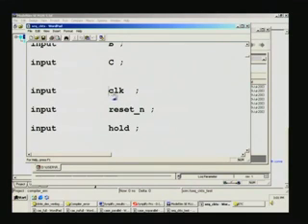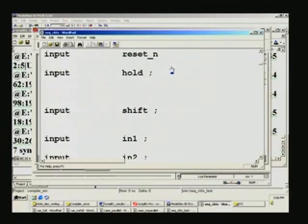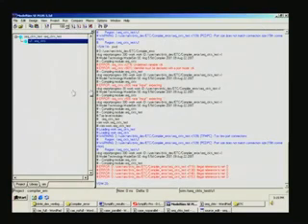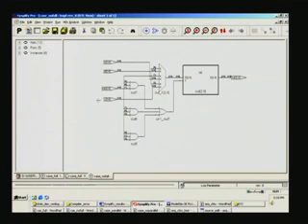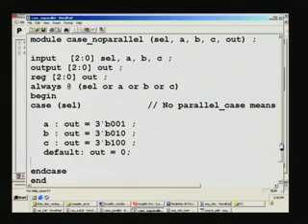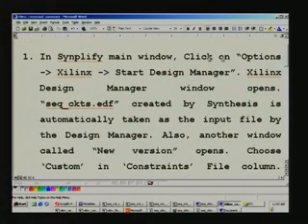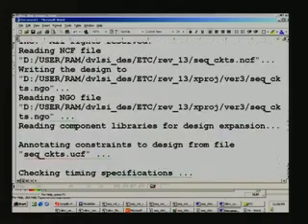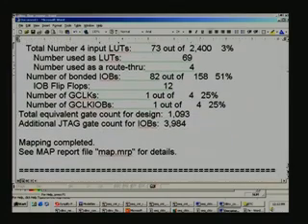Lecture 33 - Synopsys Full and Parallel Cases